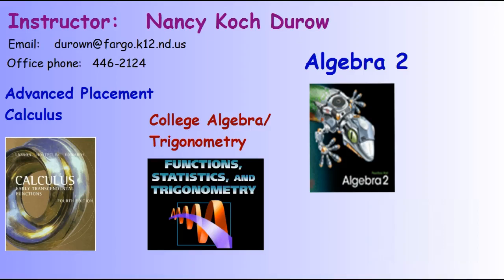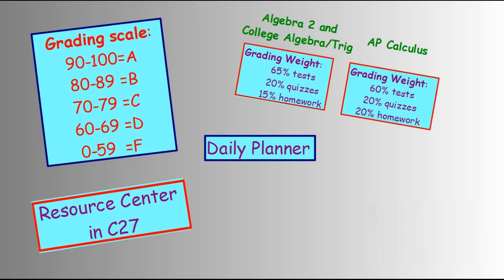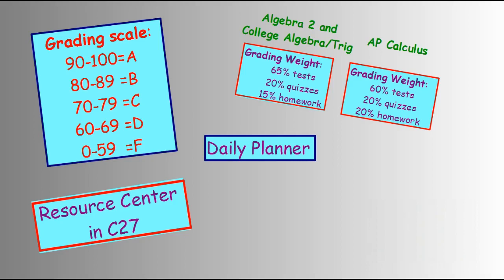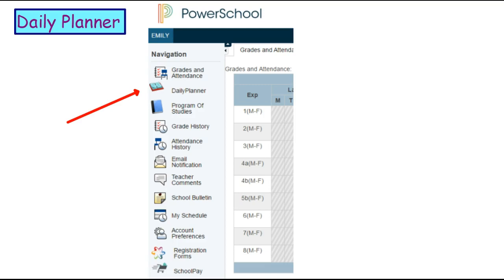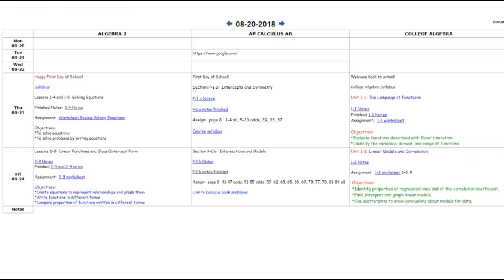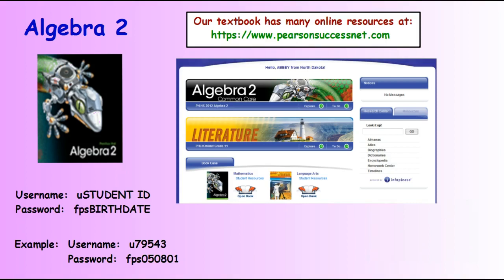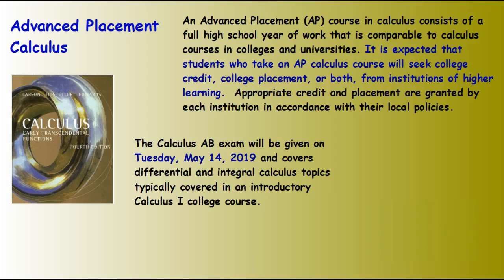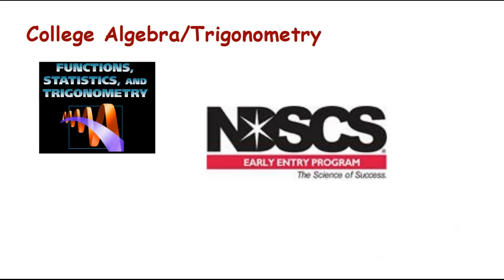Durow 2018 19